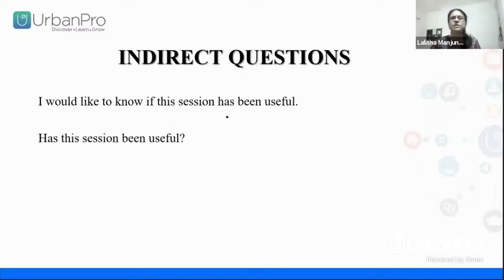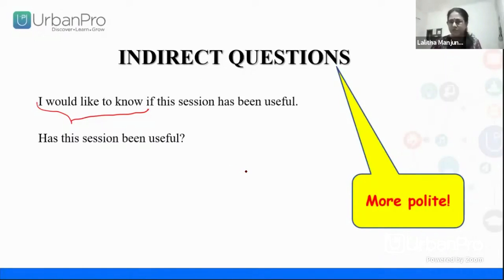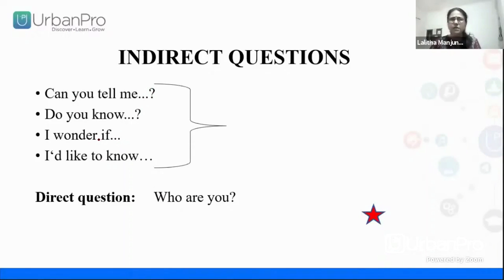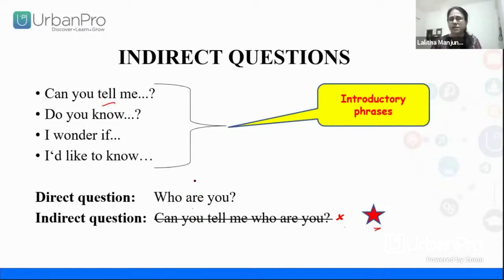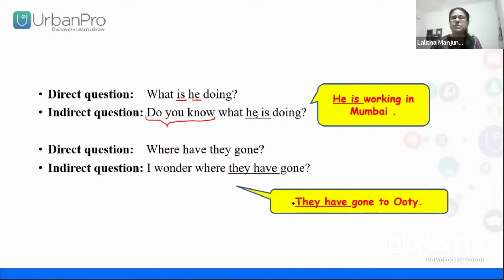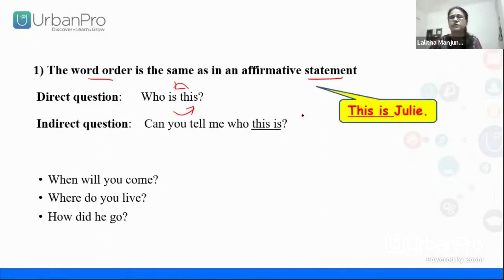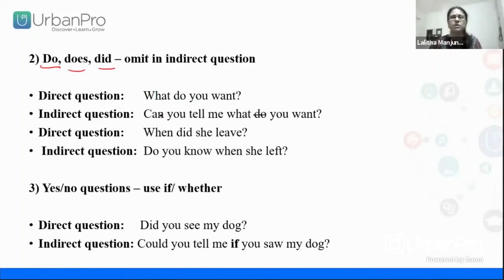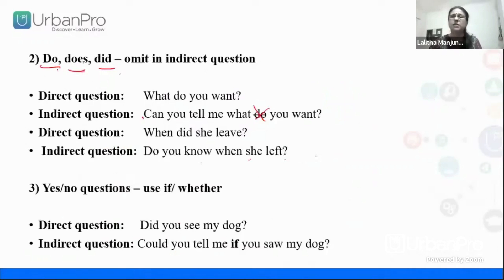How to Ask Questions? What are Indirect Questions | UrbanPro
Many ESL learners quickly show improvement and become adept at making sentences in response to questions asked by the trainer during the classes. However, when they are required to frame questions, they find it challenging to come up with clear and grammatically accurate questions. This activity-based session will guide you through the types of questions in English, their structures, and examples in a highly interactive manner.